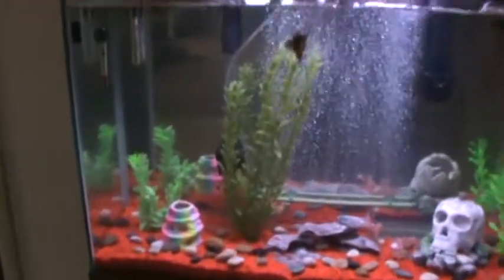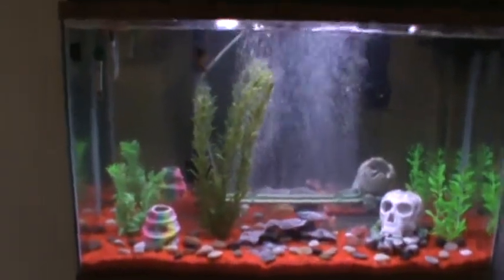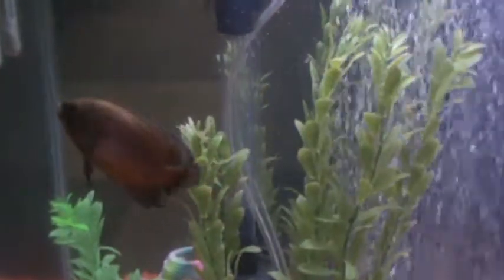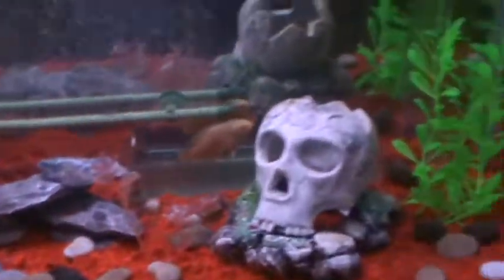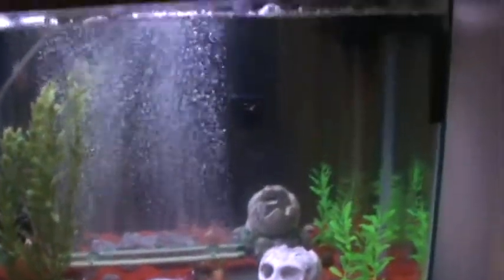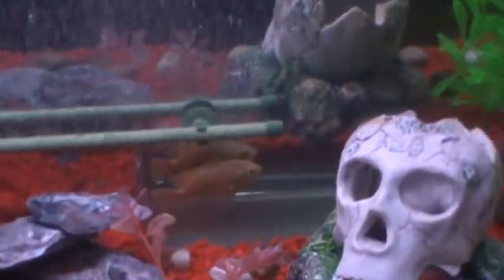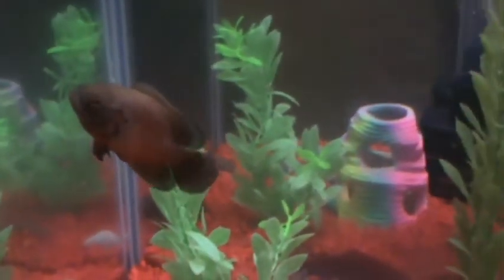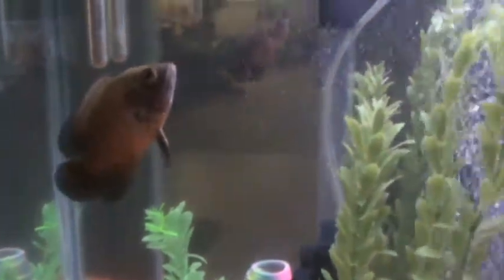Oscars Moonie and Pinky in 55 gallon tank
Here is my 55 gallon high.  All I have in this tank is two oscars.  I am running a underground filter with a power head, and two dual hob filters.